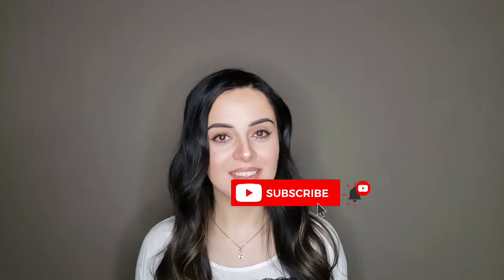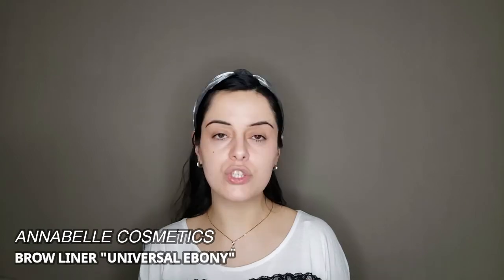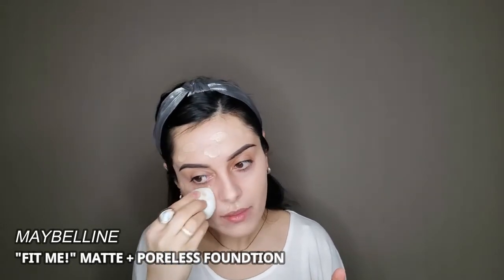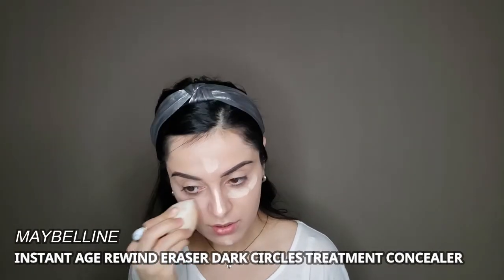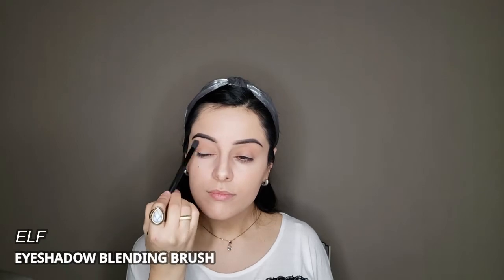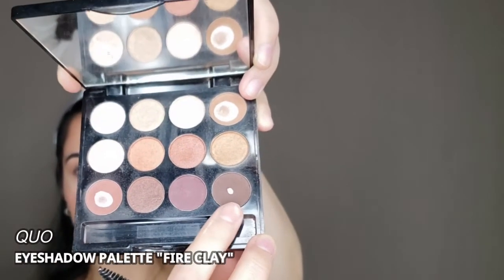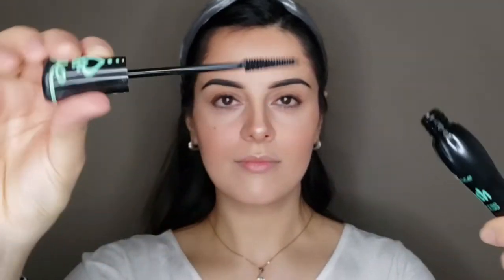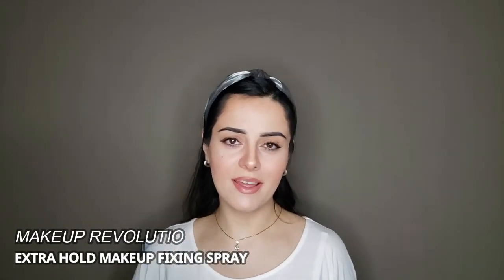My “NO MAKEUP” Makeup Look| EVERYDAY MAKEUP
Hello Beautiful people! Welcome to the new week of MondayTutorial !

An easy beauty glam that can be created with little-to-no effort, this one is an all-time favourite for not just celebrities and beauty gurus but everybody.

Thumbs up if you liked this video!